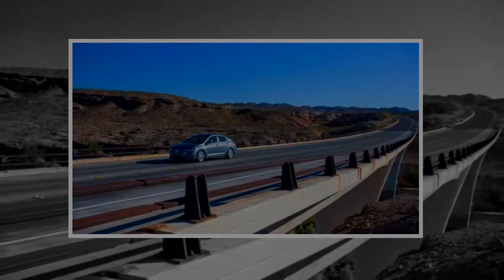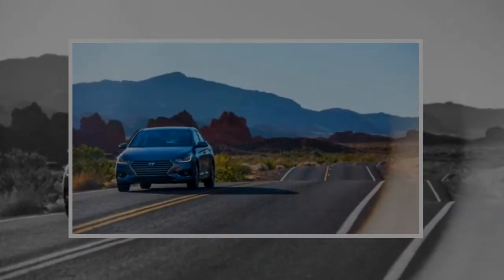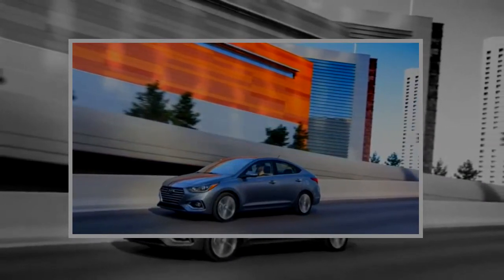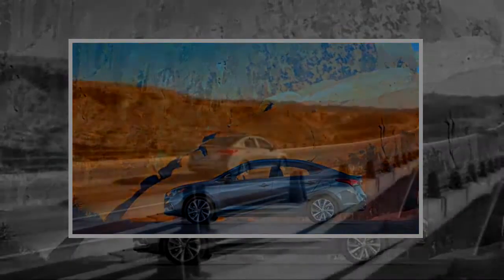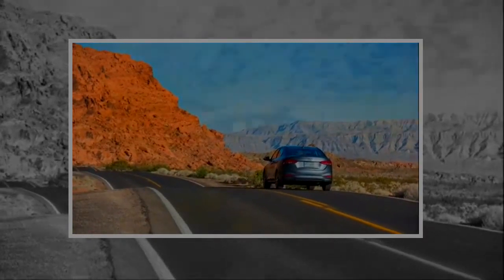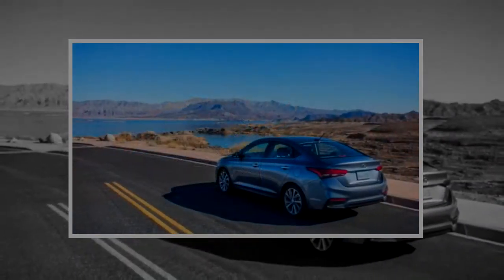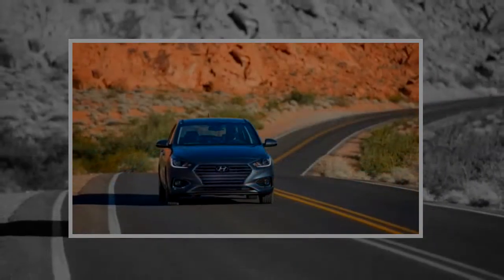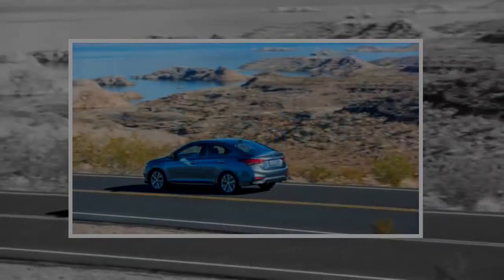AMAZING !! 2018 Hyundai Accent Hyundai Screws Together An Entry Level Contender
2018 Hyundai Accent Hyundai Screws Together An Entry Level Contender

Since 1994 when it arrived, more than 1.2 million copies of the Hyundai Accent have been sold here in the United States, with the company gradually refining ... . Video Title 2018 Hyundai Accent Hyundai Screws Together An Entry Level Contender REVIEW .